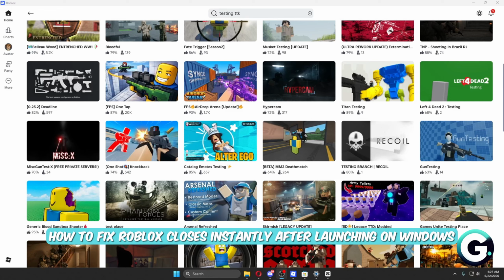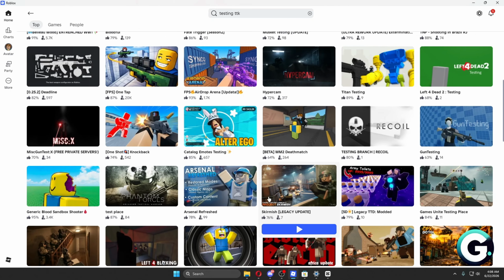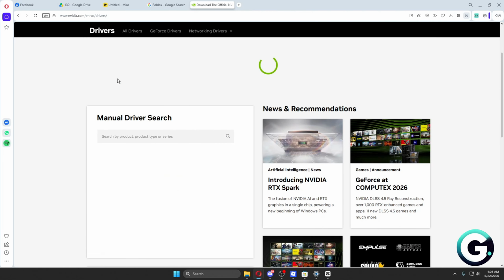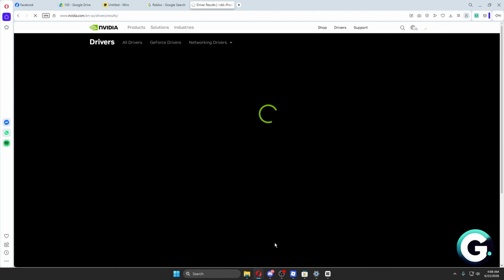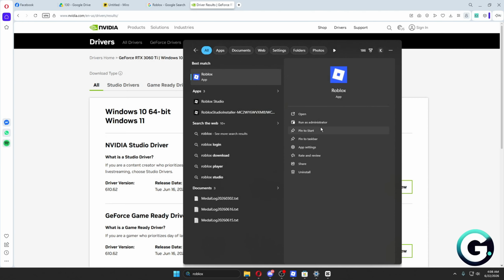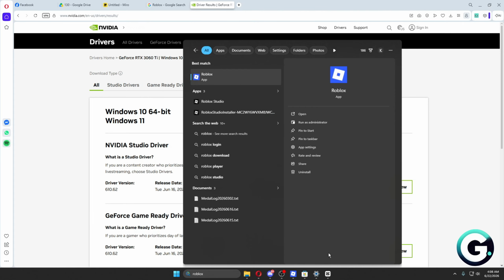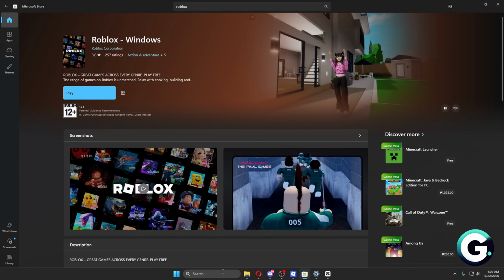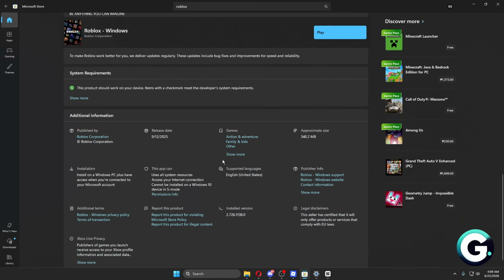How To FIX Roblox Closes Instantly After Launching On Windows (EASY) 2026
How To FIX Roblox Closes Instantly After Launching On Windows (EASY) 2026 shows you the quickest ways to resolve Roblox crashing immediately after opening. Follow each step to identify the cause, prevent launch failures, and enjoy a smoother gaming experience on your Windows computer.